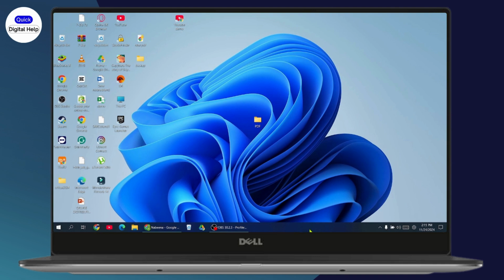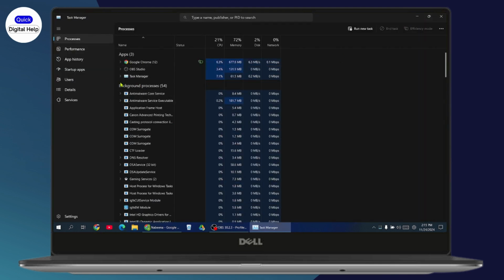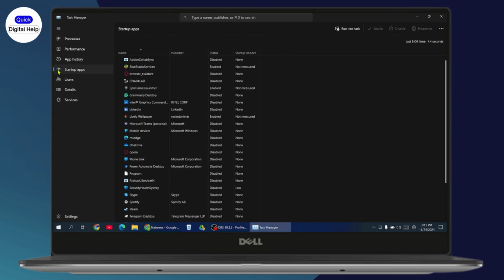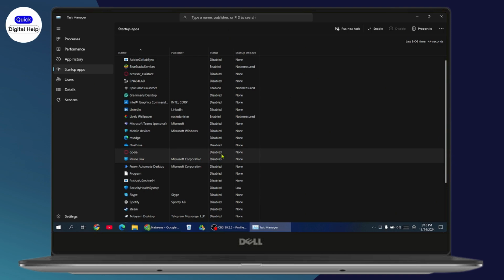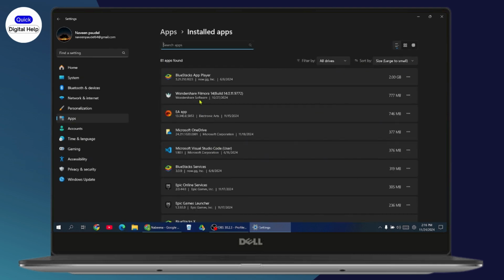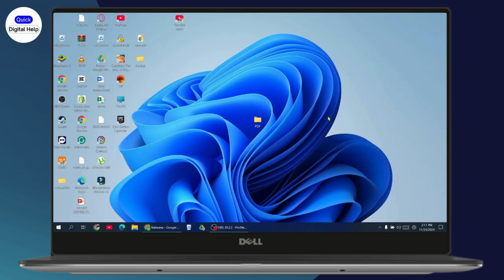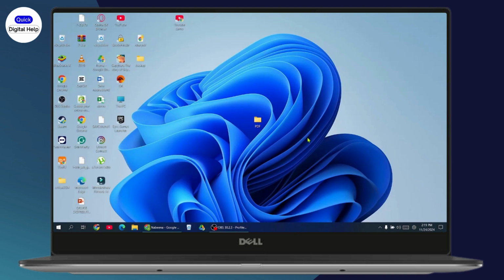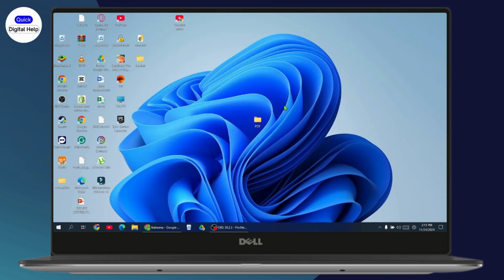Fix PhoneExperienceHost.exe Error On Windows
How To Fix PhoneExperienceHost.exe Error On Windows
How do I fix an exe error?
How to fix explorer error in Windows 10?
How to fix .exe has stopped working?
How to remove EXE virus from Windows 10?
How do I fix a corrupted EXE file?
Fix PhoneExperienceHost.exe System Error
How to fix PhoneExperienceHost.exe error

In this tutorial, we’ll guide you through the process of fixing the "PhoneExperienceHost.exe" error on your Windows PC. Follow these simple steps to resolve the issue quickly.

0:00 - Introduction
0:12 - Disabling Phone Link from Running at Boot
0:48 - Disabling Phone Link from Running in the Background
1:12 - Uninstalling the Phone Link App
1:35 - Conclusion